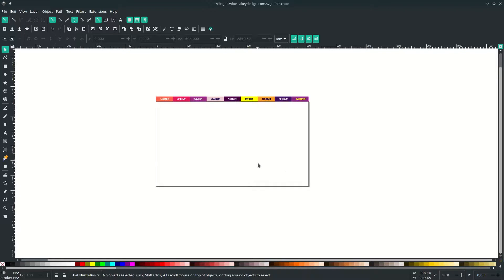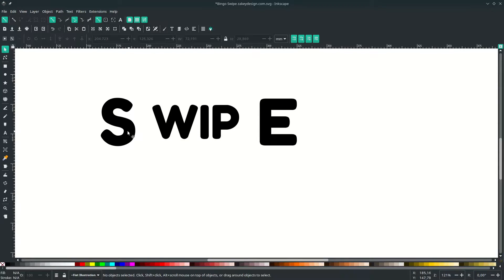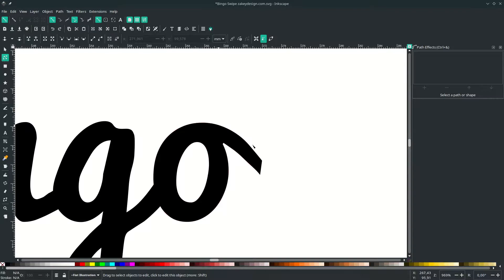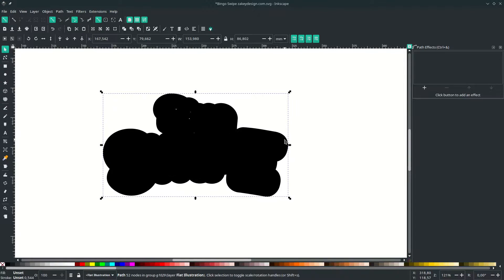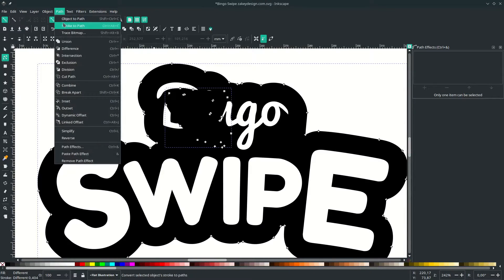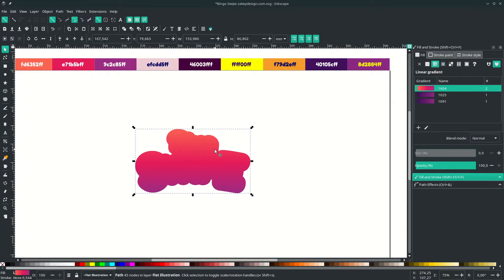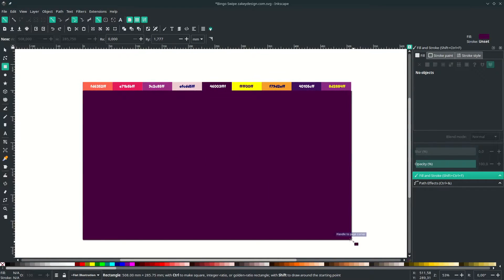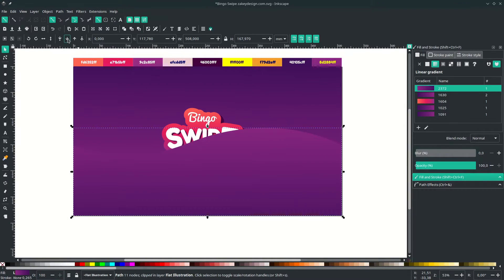Inkscape Tutorial : Game Logo Design - Bingo Swipe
in todays tutorial we're gonna make some game logo design with inkscape 1.0 using gradient color, font combination and outset to make the outline stroke.